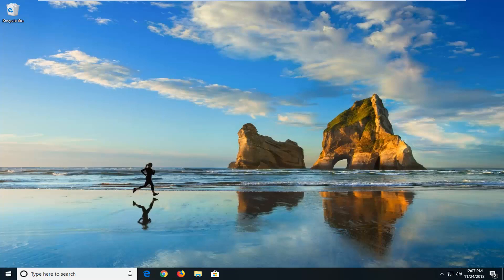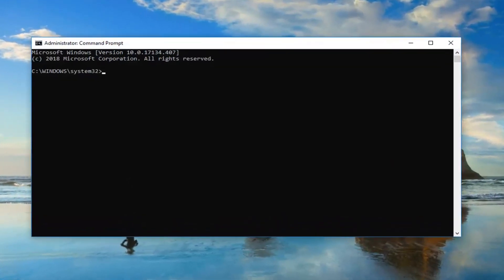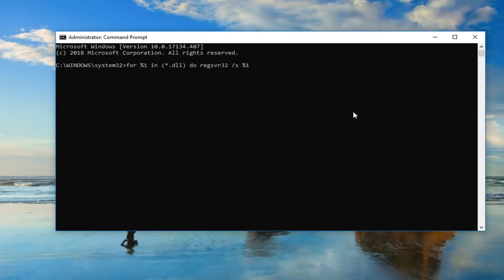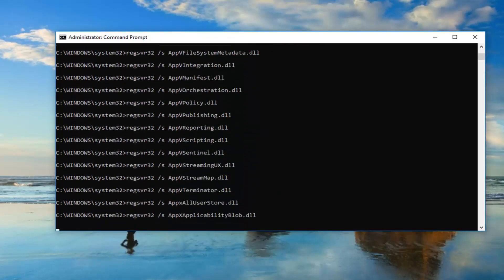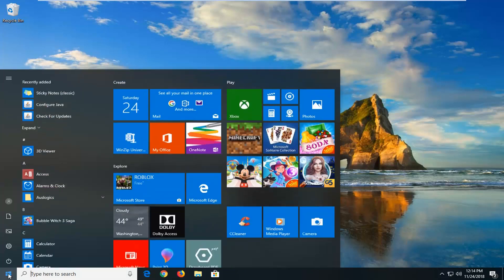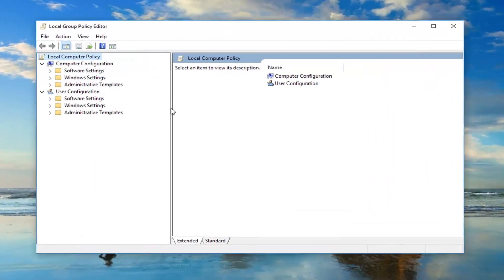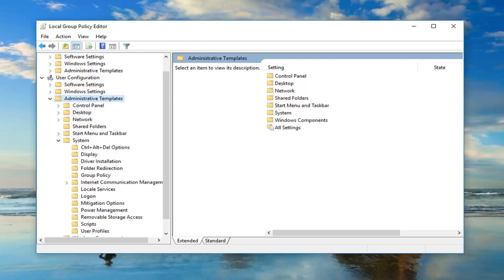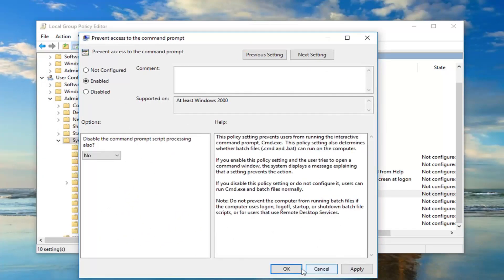The Application Was Unable to Start Correctly 0xc0000142 in Windows 10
You may have come across a moment, when you tried to open an application, and it failed to open, throwing up instead an error message The application was unable to start correctly (0xc0000142). If you receive this error, then this post may interest you.

Today, we are focussing on this error when opening the Command Prompt. The Command Prompt is usually one of the constant while fixing different types of errors on Windows 10. But what if the same Command Prompt encounters the same error? It becomes really difficult to fix these kinds of errors. But it is not impossible to do so. There are a number of factors that are causes to these kinds of errors. We will try every potential fix in order to fix this error.